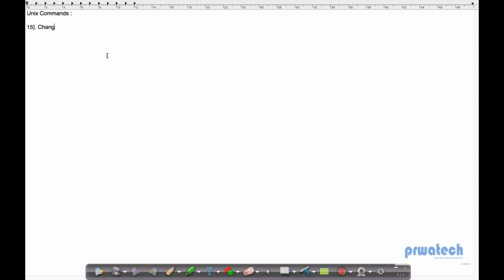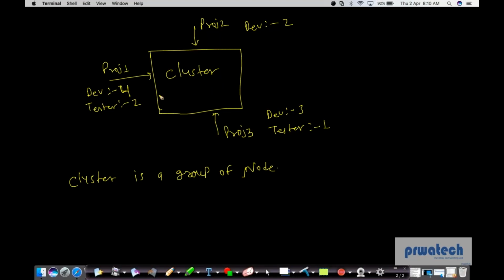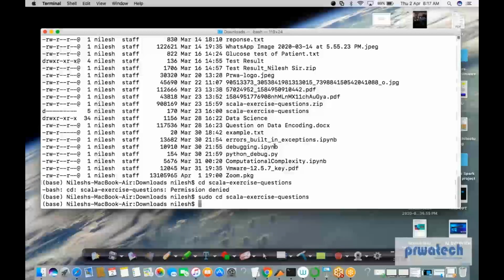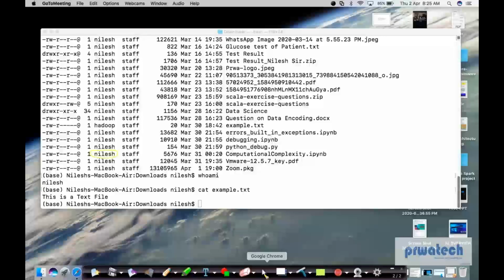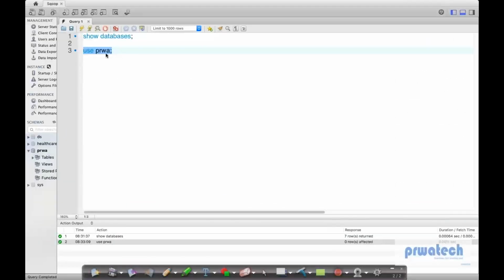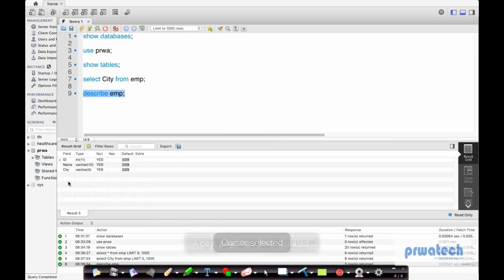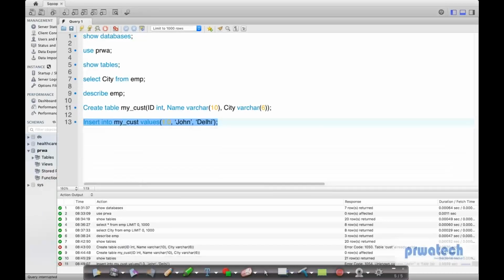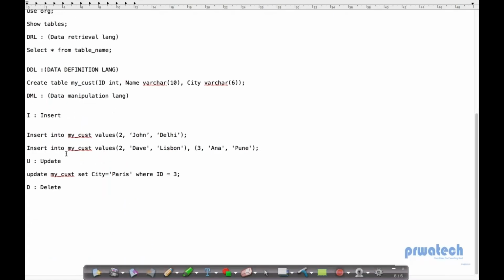Hadoop Module 3